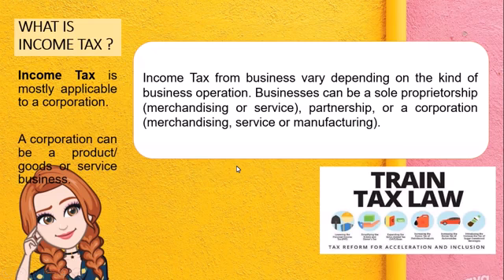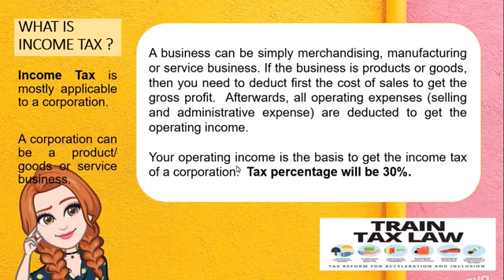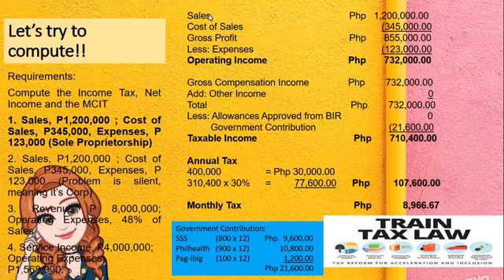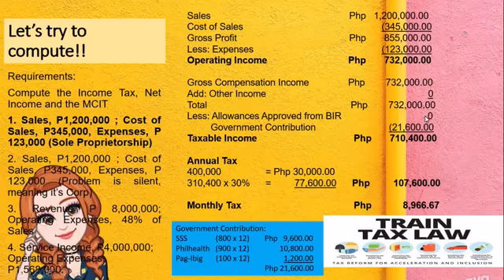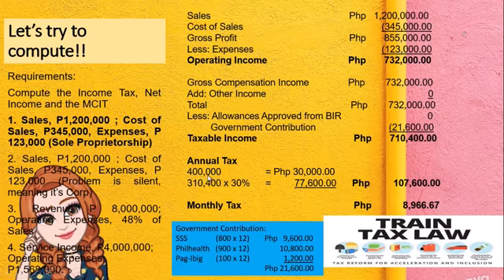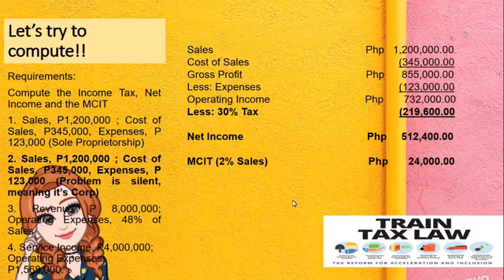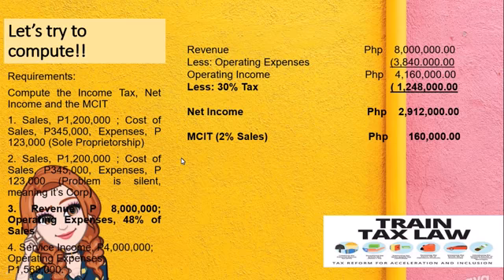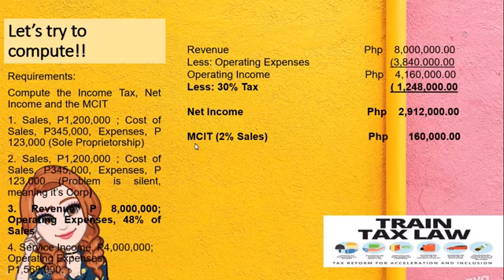Income Tax for Corporation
Corporate Tax
Income Tax
Business Tax
VAT
Value Added Tax
Easy way to Understand Income and Business Taxation
Domestic Corporation
Foreign Corporation
Domestic and Foreign Corporation
Corporation
Resident Alien
Resident Citizen
Non Resident Citizen
Non Resident Alien
Cynthia Castor
Ching Facundo
Ching Castor
Cynthia Facundo
Cynthia Castor Facundo
BIR
MCIT
Minimum Corporate Income Tax
Bureau of Internal Revenue